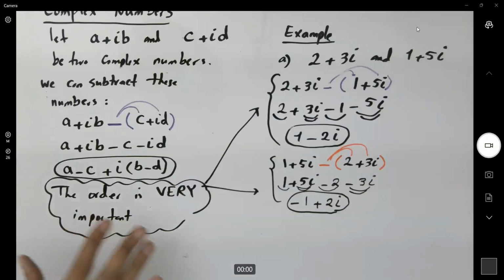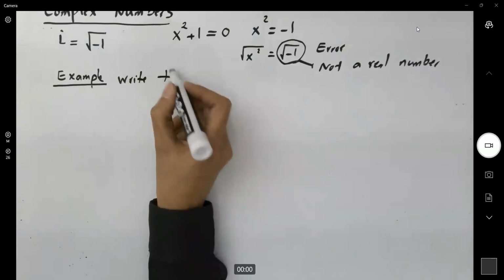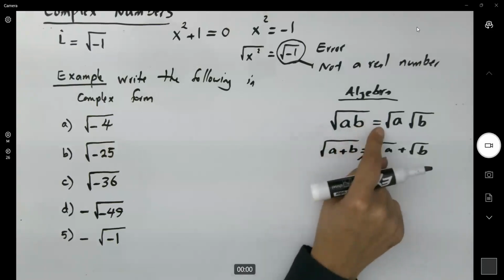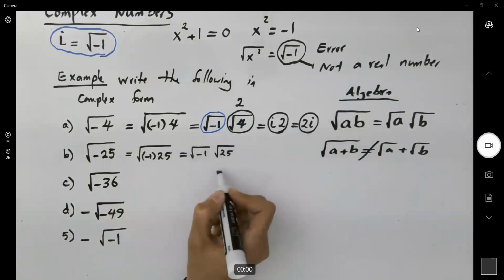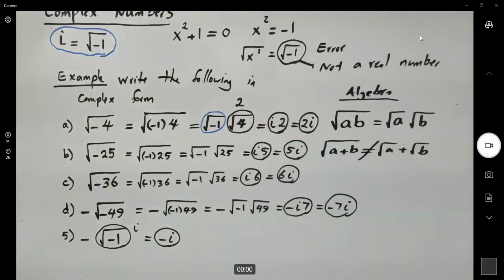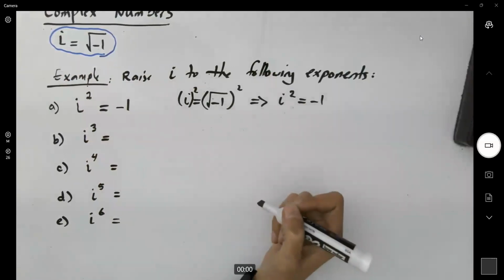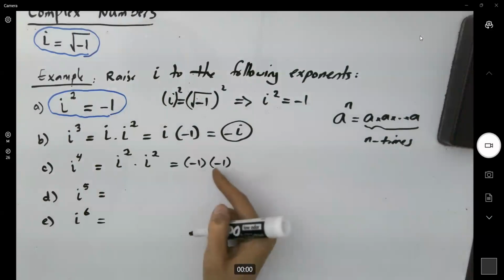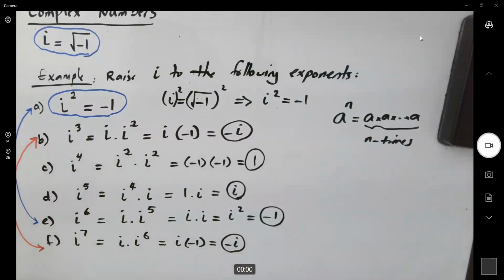Complex Numbers Representation